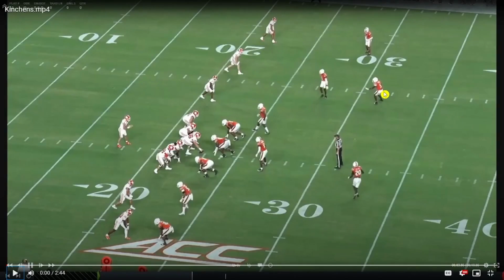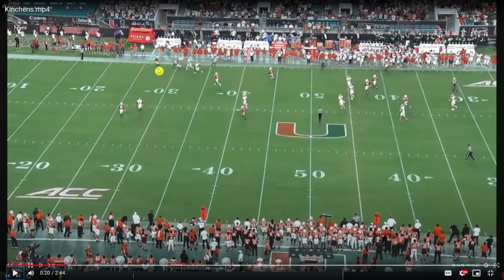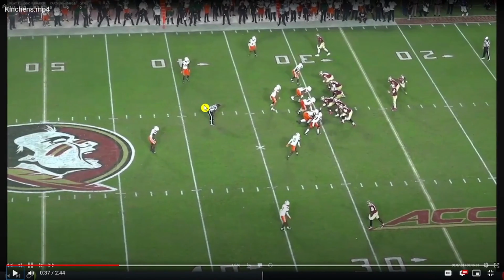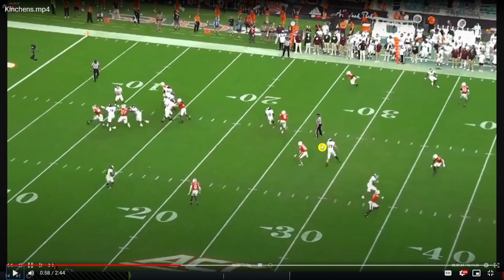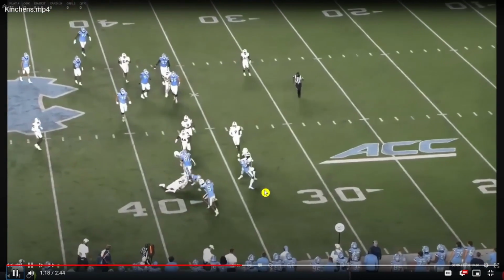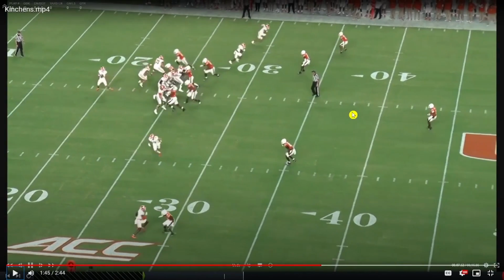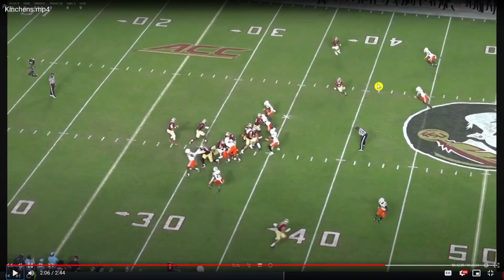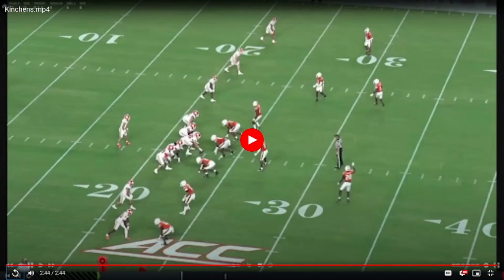Kamren Kinchens Has INCREDIBLE Potential | 2024 NFL Draft Film Room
Miami safety Kamren Kinchens has extremely high potential as a single high safety in the NFL. Is he the best safety in the 2024 NFL Draft? What does he have to work on to reach his ceiling? We tackle all of that here in this film room!